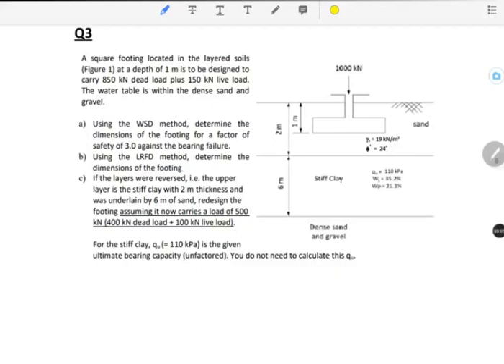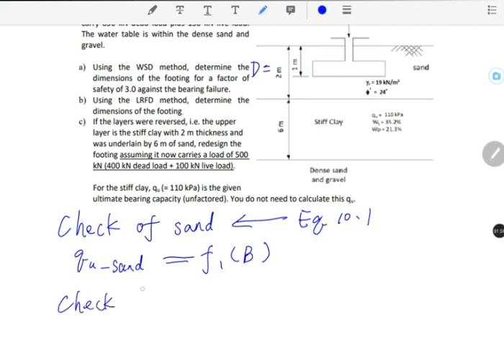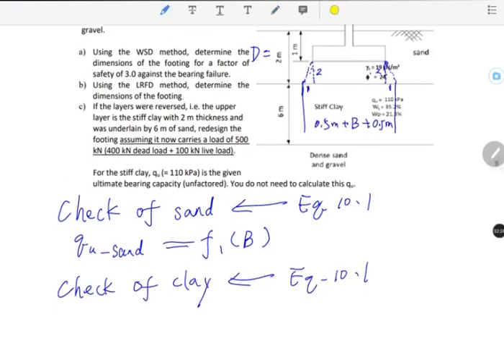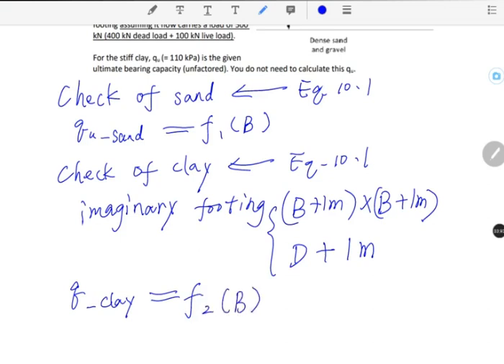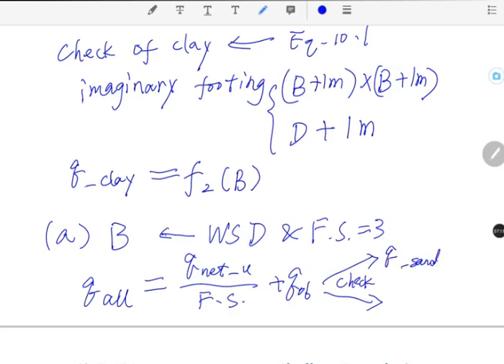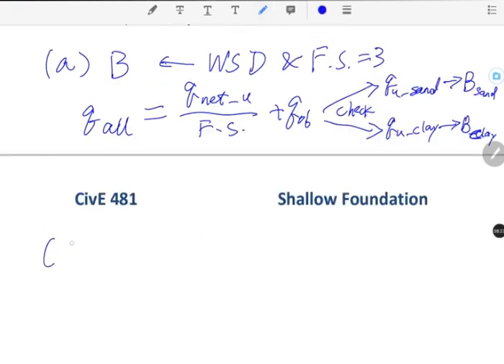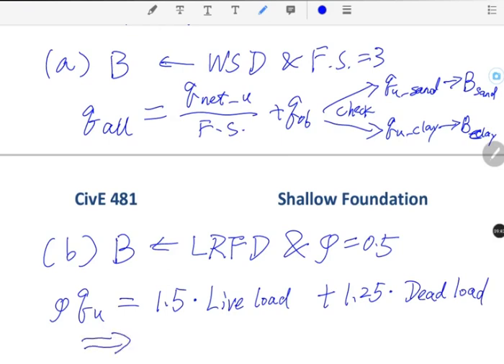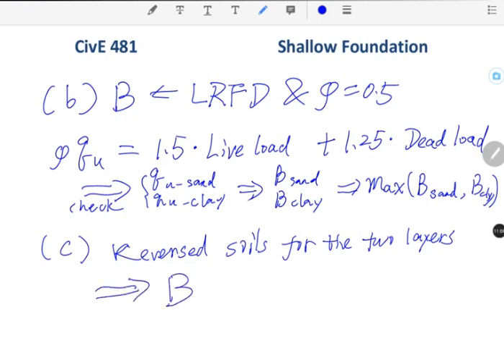AS 1 Q3 ShallowFoundation